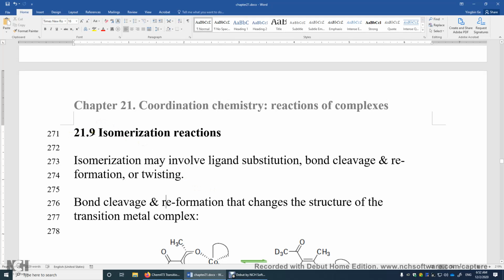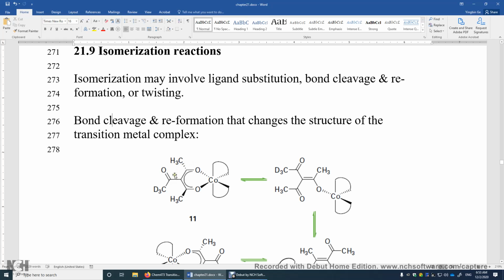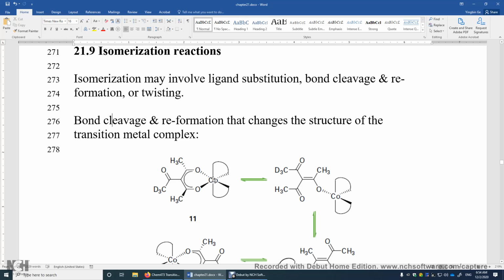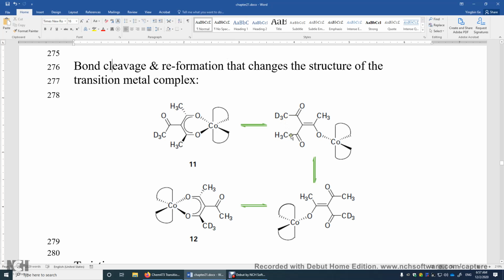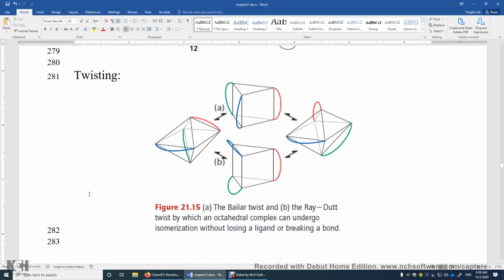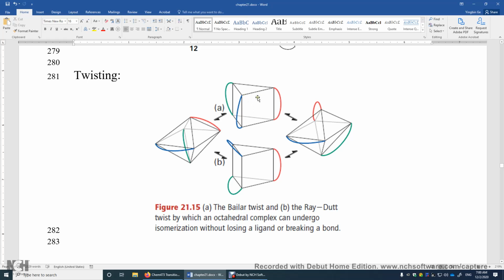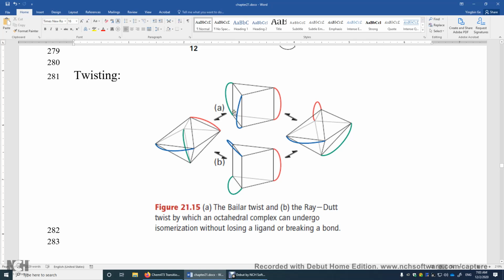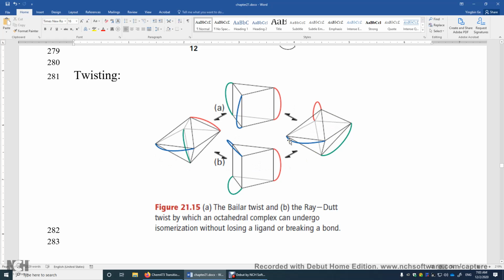21 9 Isomerization